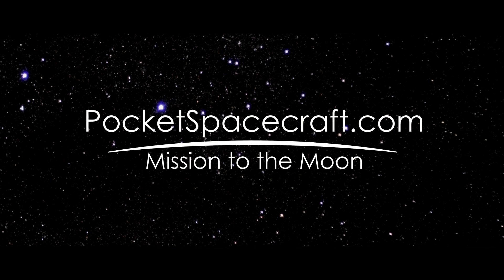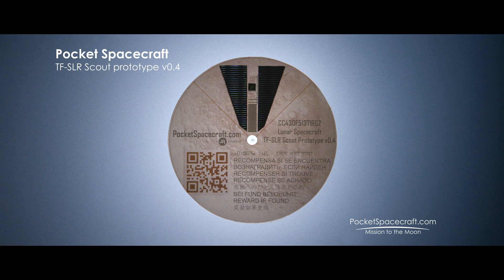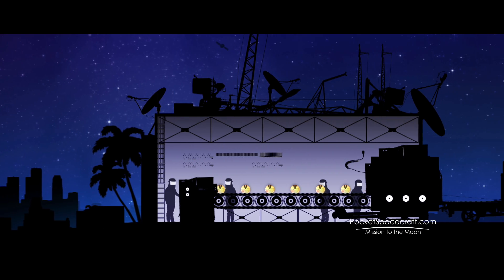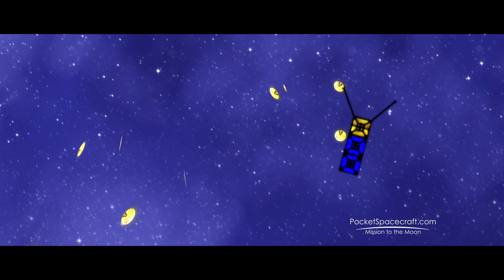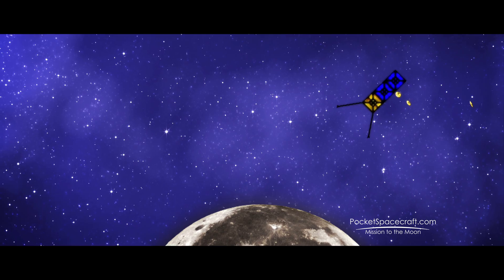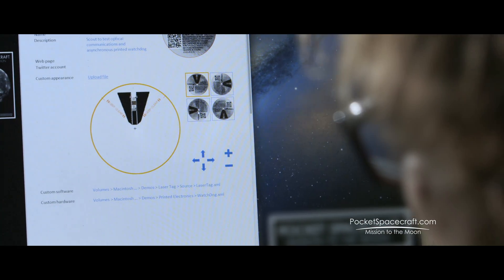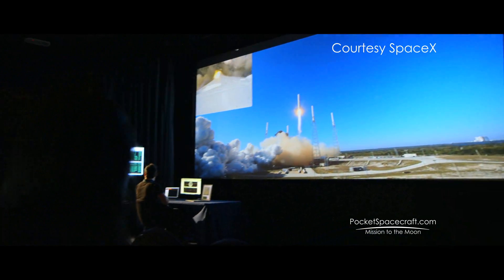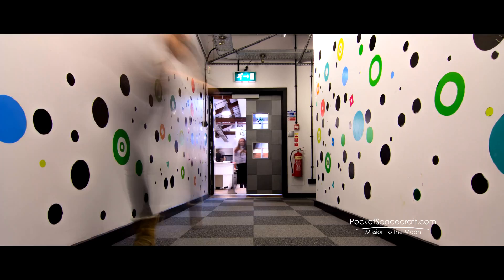Pocket Spacecraft: MIssion to the Moon KickStarter Video HD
- A new project to give thousands of people the opportunity to design, build and launch personalised spacecraft and send them to the moon has launched on KickStarter - Pocket Spacecraft: Mission to the Moon